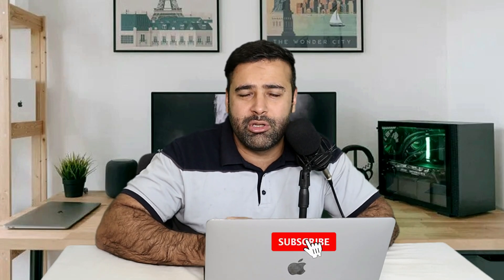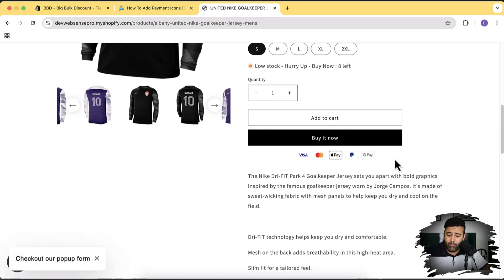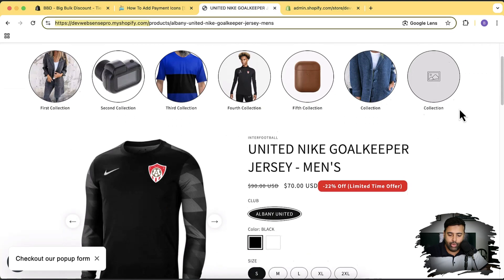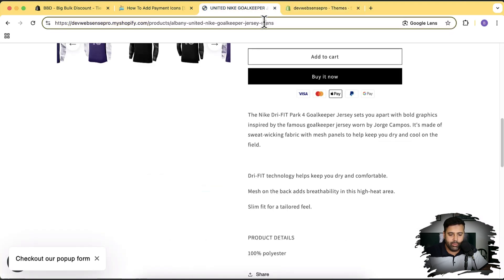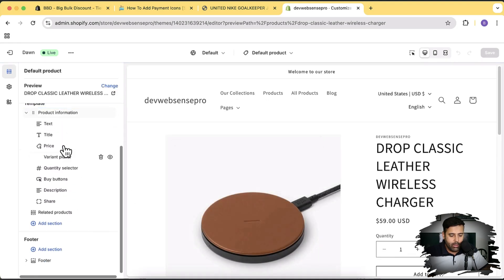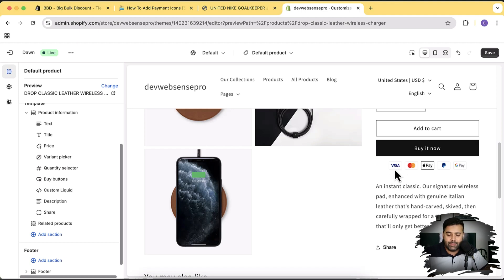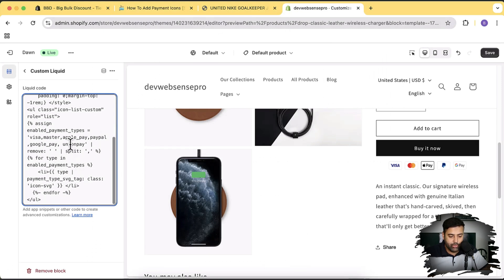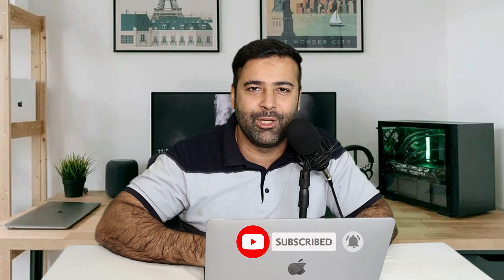How To Add Payment Icons [Shopify - Product Page]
Hello Shopify store owners! This is a super simple way to boost trust and conversions without any coding knowledge!

🎯 What You’ll Learn:
✅ How to display payment icons on your Shopify product page
✅ How to customize the icons to fit your brand
✅ Step-by-step guide using the latest Dawn Theme

⏱ Video Timestamps:
00:00 - Introduction
00:32 - Free Widgets & Sections for Your Shopify Store
01:00 - Opening the Product Page & Checking the Default Layout
03:00 - Adding Payment Icons Below the Buy Now Button
06:11 - Conclusion